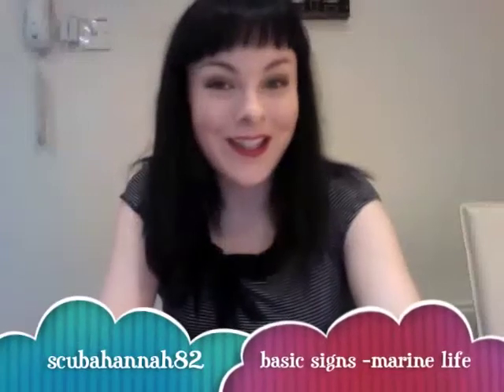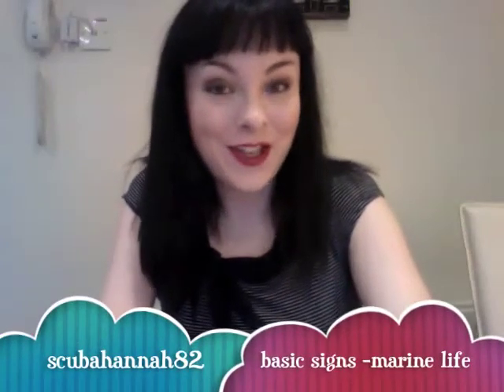Scuba Hand Signals - Marine Life.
Scuba Hand Signals for:

FISH
MANY
MATING
ADULT
JUVENILE
MALE
FEMALE
POISONOUS
STINGS
BITES
CAMOUFLAGE
DANGEROUS
AGGRESSIVE

This video is for revision and not to replace one on one lessons with a diving professional. Safety is paramount if you want to live to dive another day. :)